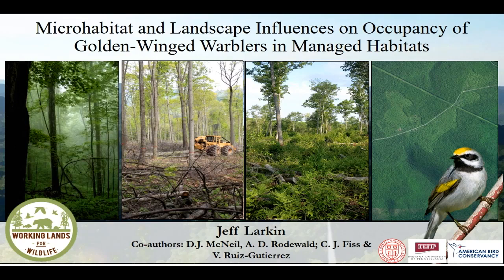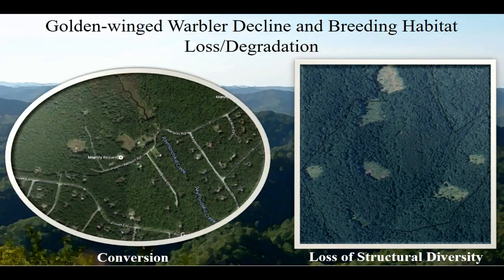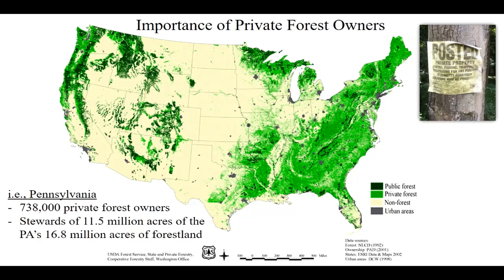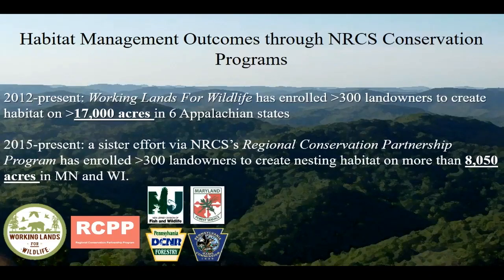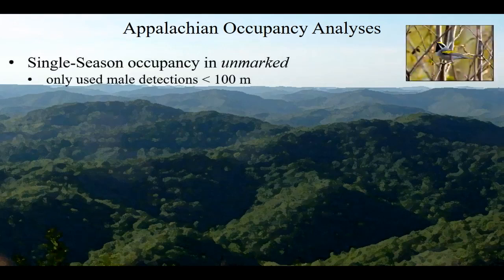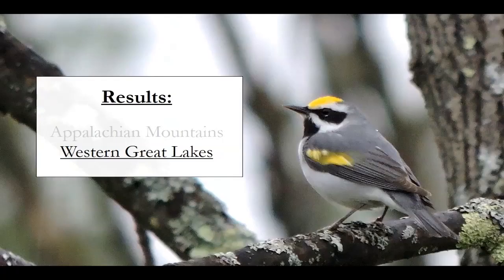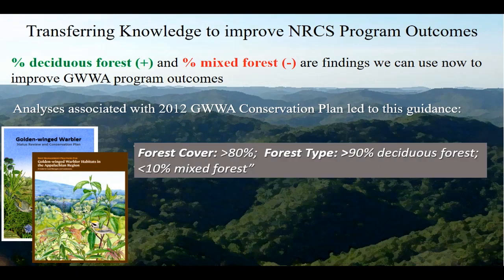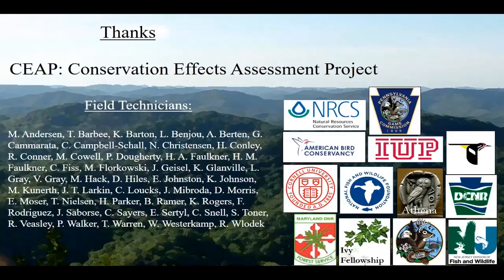Microhabitat and Landscape Influences on Occupancy of Golden Winged Warblers in Managed Habitats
Presentation Title: Microhabitat and Landscape Influences on Occupancy of Golden-Winged Warblers in Managed Habitats

Presenter: Jeff Larkin

Synopsis: Habitat restoration is an important conservation strategy for species limited by habitat quantity or quality. Even when restoration programs are guided by scientifically informed best management practices (BMPs), it is important to monitor outcomes to evaluate success and potentially refine conservation strategies.

We assessed the response of a declining songbird, the Golden-winged Warbler, to BMP implementation across a large portion of its breeding range. We also assessed factors across multiple spatial scales (i.e., micro-habitat and local landscape) driving the species' use of restored sites.

From 2015-17, we conducted avian and vegetation surveys at 457 and 215 locations in the central Appalachian Mountains and western Great Lakes, respectively. We quantified Golden-winged Warbler response to habitat restoration using occupancy for the Appalachians and density for the Great Lakes. Golden-winged Warbler response to habitat restoration in both regions varied with latitude, longitude, elevation, percent mixed-forest, and site age.

Response to management in the Appalachians varied considerably with some sub-regions hosting relatively high occupancy (e.g., greater than 0.40), but restored habitat  greater than 24 km from existing populations were usually vacant.

Response to habitat restoration in the Great Lakes varied along a gradient from northern Minnesota/Wisconsin to southwestern Minnesota, though the species was detected at nearly every point and most points hosted multiple singing males ( = 0.80 males/ha [95% CI: 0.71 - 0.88] or 2.50 males/ point). Restored habitat required several growing seasons (= 3) post-treatment to achieve maximum benefit to Golden-winged Warblers.

Regardless of region, future habitat restoration efforts for this species should avoid landscapes with greater than 10-20% mixed forest, and efforts in the Appalachians should target areas within 24 km of known breeding populations. Our study provides early evidence that carefully planned partnerships like Working Lands for Wildlife, and similar efforts on public lands, have the potential for success, even where a focal species may be rare.